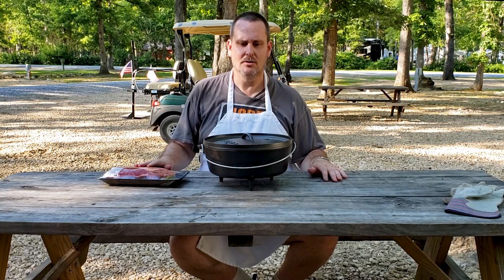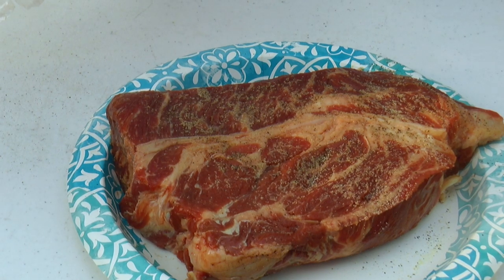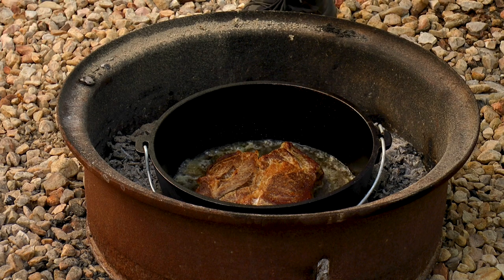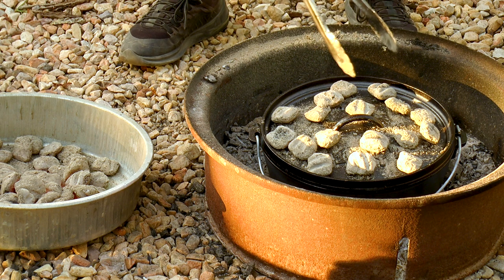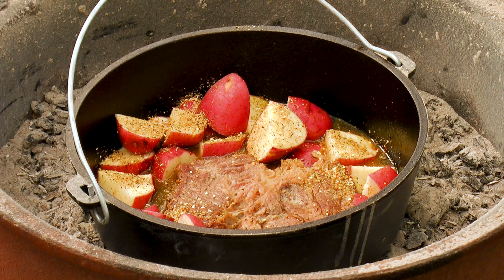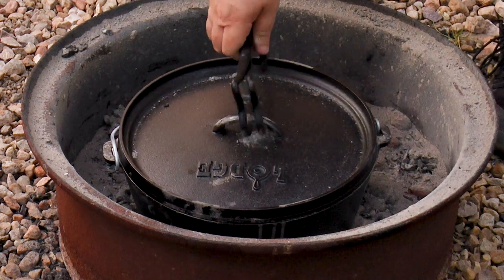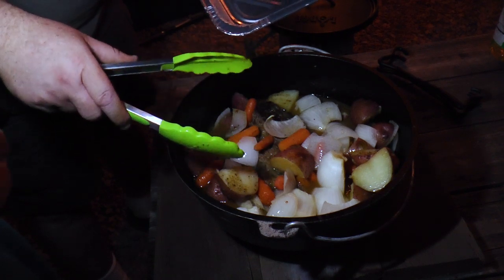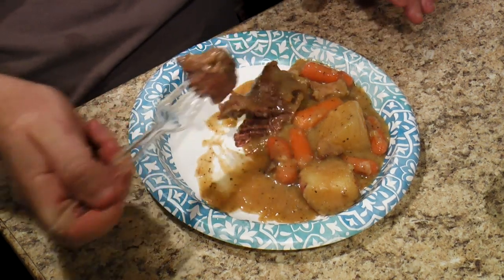Dutch Oven Beef Roast with Potatoes and Carrots | Lodge Cast Iron Dutch Oven | Camp Cooking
Dutch Oven Beef Roast with Potatoes and Carrots. Lodge Cast Iron Dutch Oven. Camp Cooking. We are using a Lodge Cast Iron Dutch Oven to cook a beef chuck roast. We fired the coals and heated the Dutch oven to sear the beef. We slow braised it and added potatoes, carrots, and onions. Once it was done, we made a gravy. This is a great way to cook a camping recipe in a classic Lodge Dutch oven.

Lodge Cast Iron Dutch Oven - 6 Quart
Lodge Cast Iron Dutch Oven - 8 Quart
Lodge Dutch Oven Lifter
Camp Chef Table for Dutch Ovens
Weber Rapid Fire Chimney Starter
BBQ Tools Set
Campliner Dutch Oven Lifters
Weber Grilling Gloves
Aluminum Half Pans